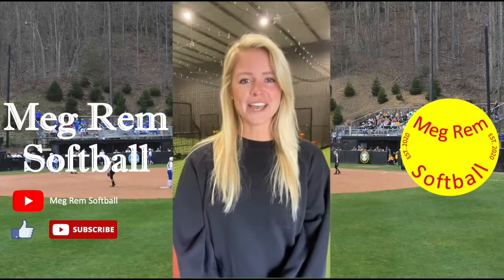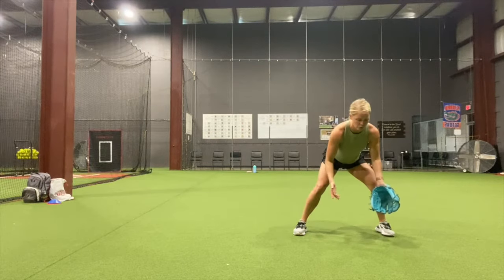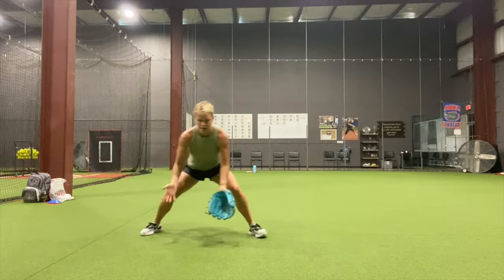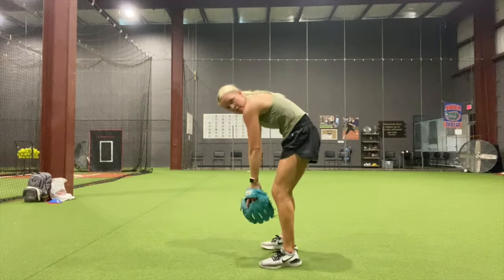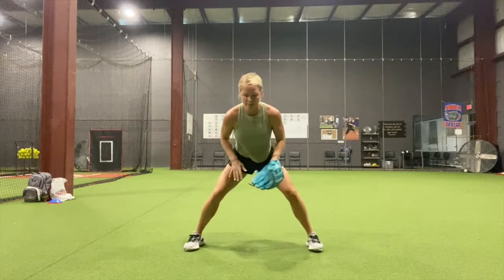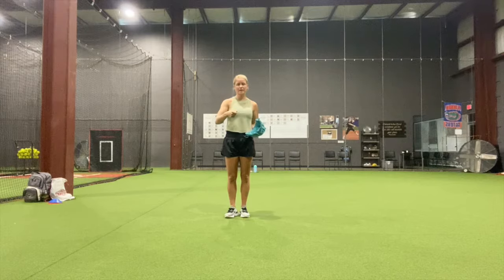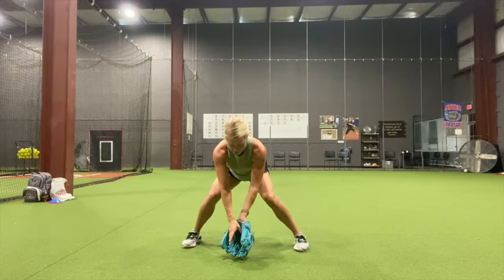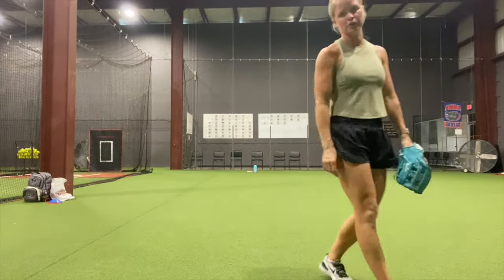3 Infield Drills For Youth Players/Beginners